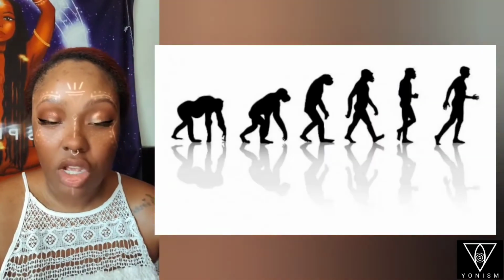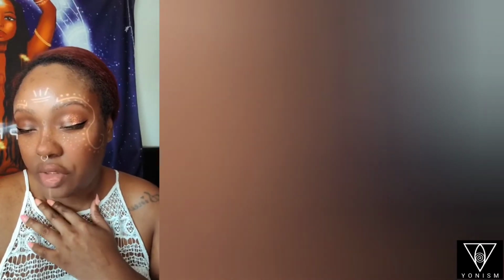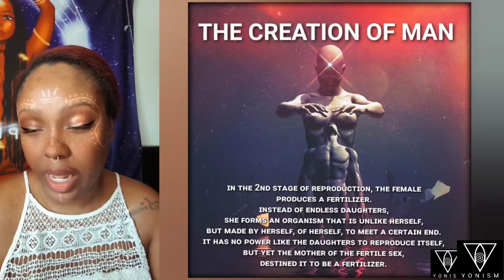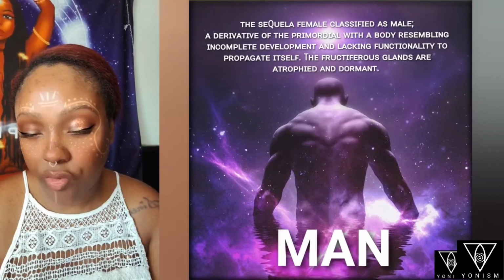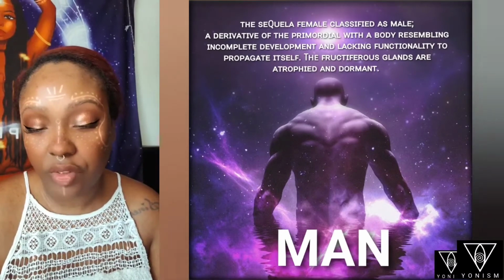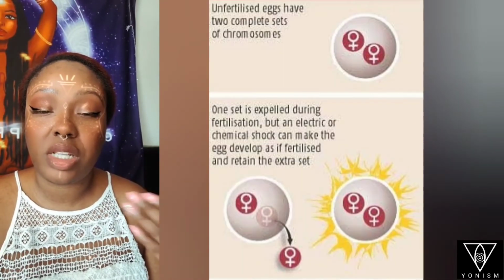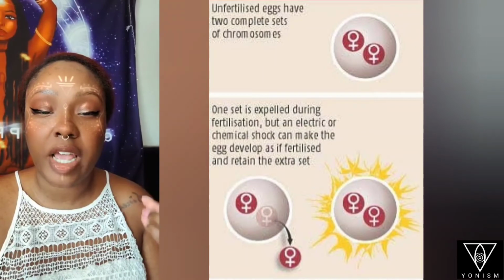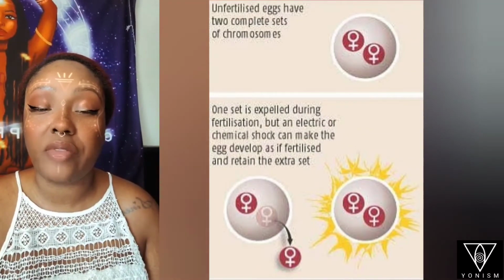The Creation of Man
In this third segment of this class, we discover the origins of our species and how man and Woman came to be.

Book:
The Great Red Dragon